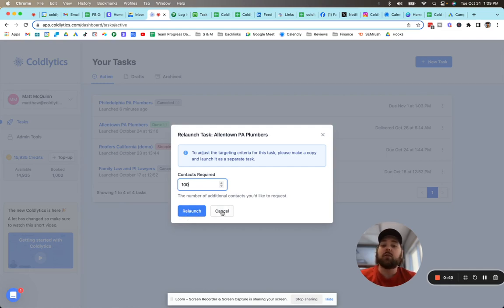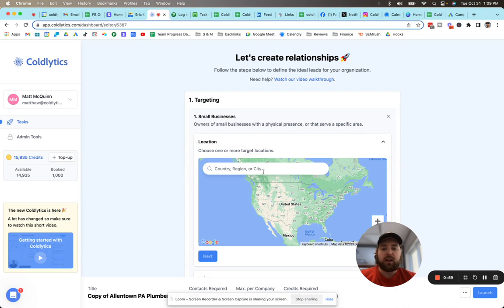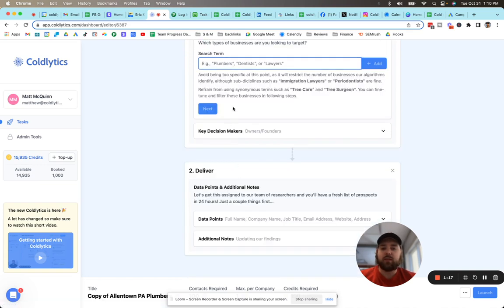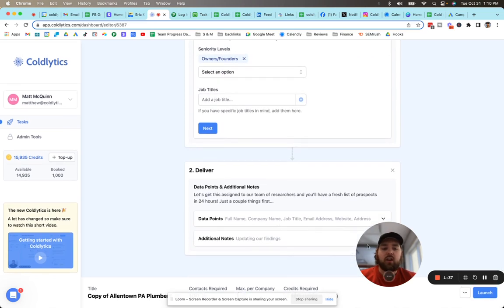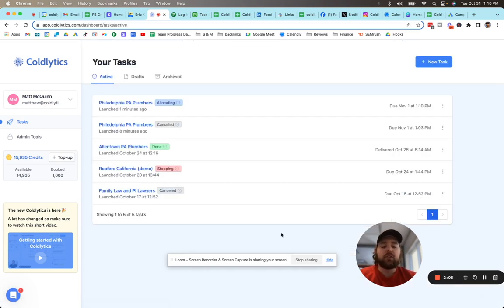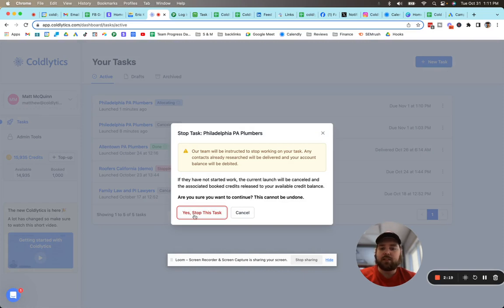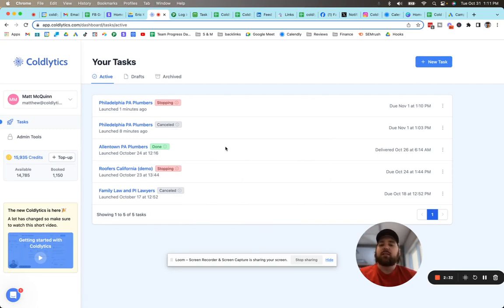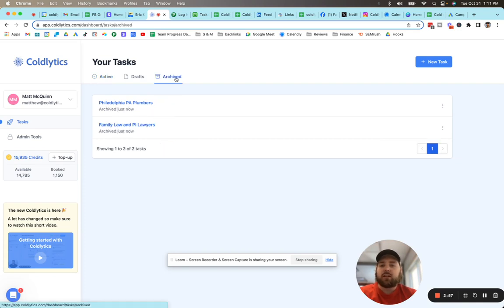How to Relaunch, Make A Copy and Archive an existing Task in Coldlytics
Save time on recreating a task you want more leads for with our new Relaunch feature. Need more leads for the exact same criteria but just want to change one or two things? No problemo. Use our new Make A Copy feature! Want to clean up your dashboard so you only see the tasks you're currently concerned with? Use our Archive feature! All shown here in this short 3 minute tutorial.